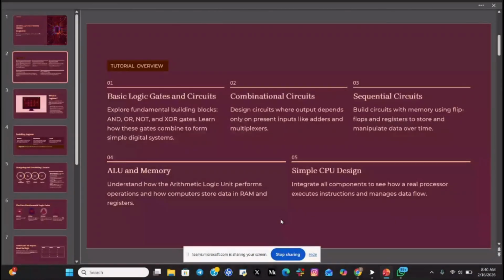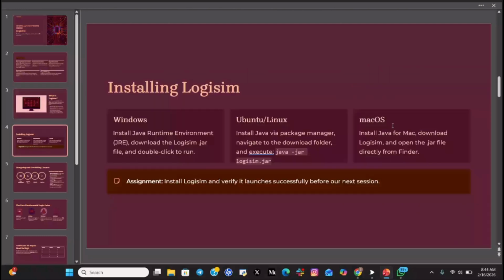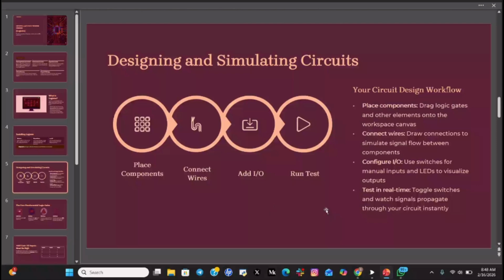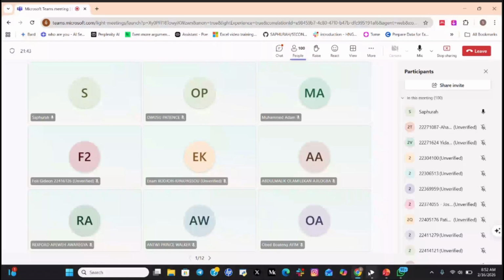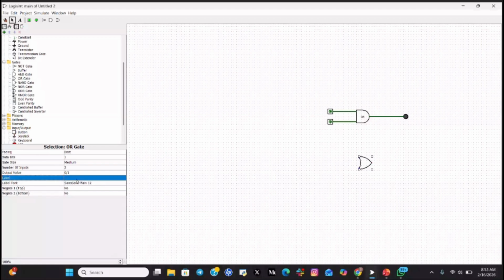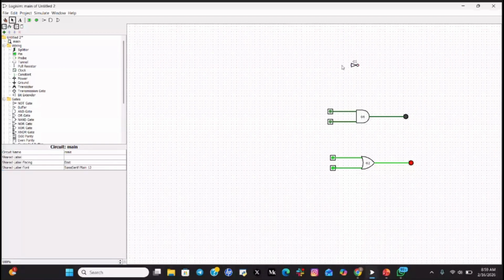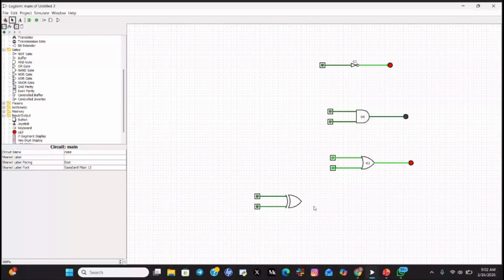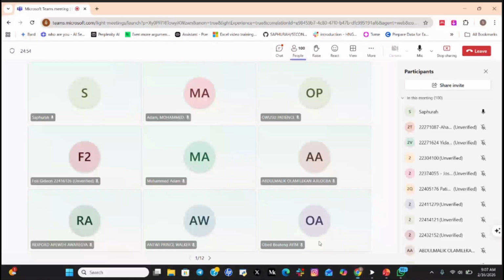DCIT 203 - LOGISIM TUTORIALS